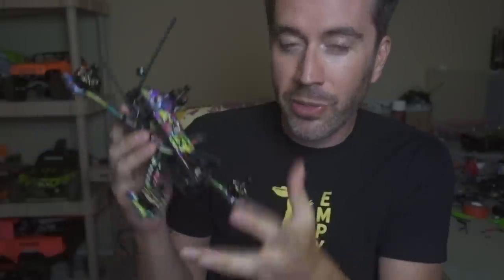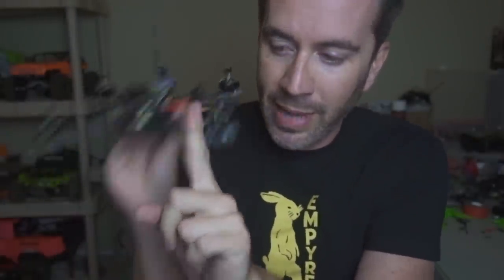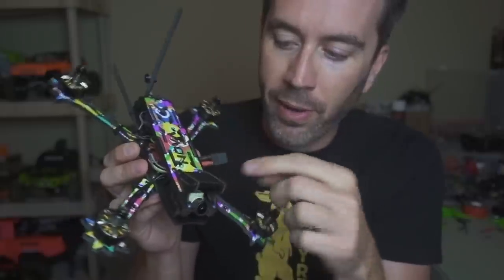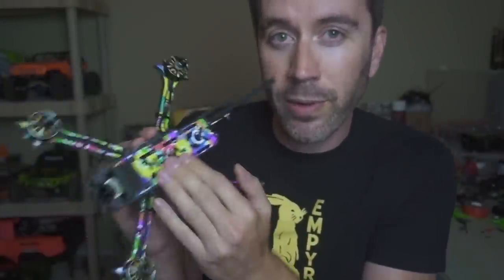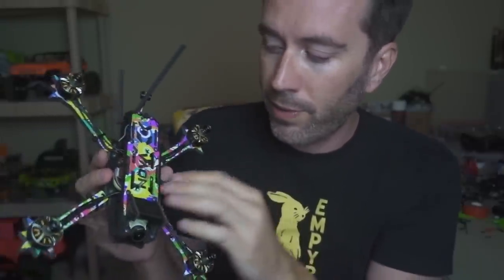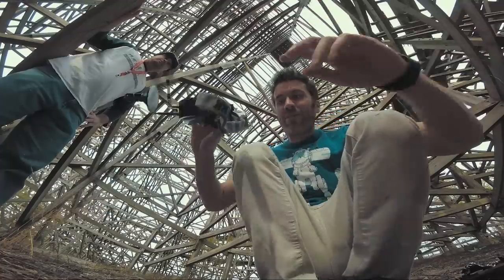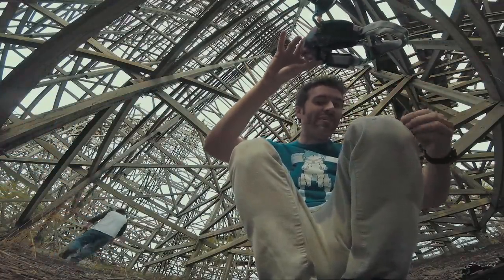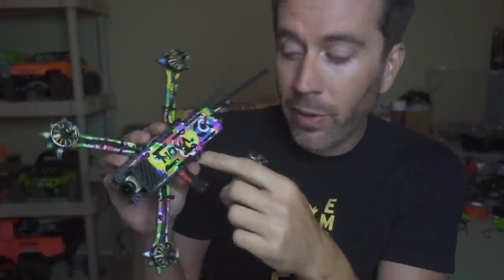Only Human | FPV Crash Compilation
|:-VLOGGING GEAR-:|
- Canon PowerShot G5X
- Joby GorillaPod
- GoPro Chest mount
- GoPro Head mount
- SanDisk Extreme 32GB microSDHC

- 8mm Ratcheting Wrench (to remove props)